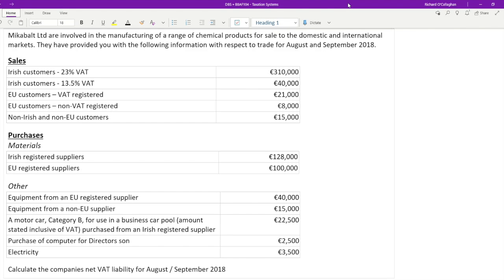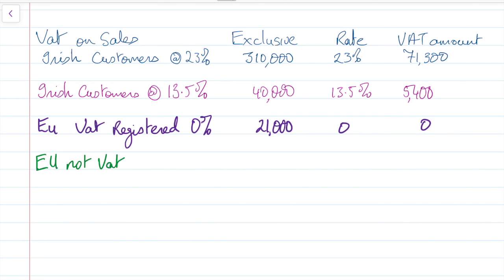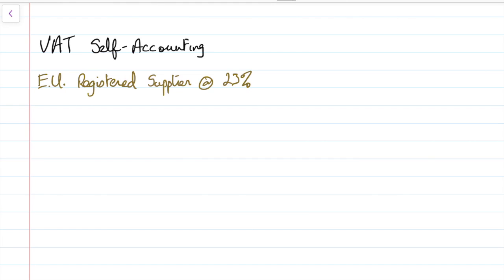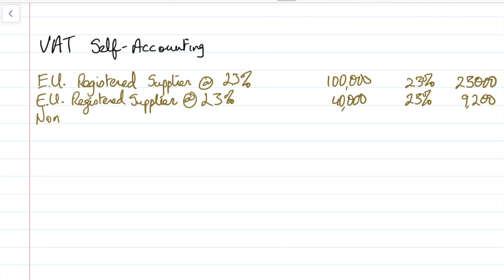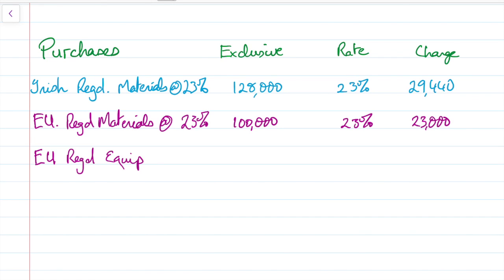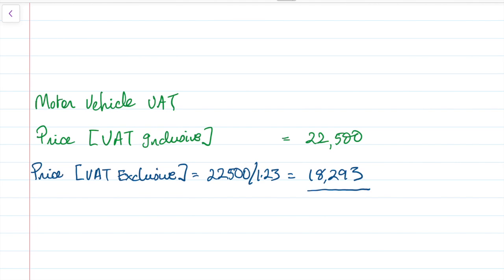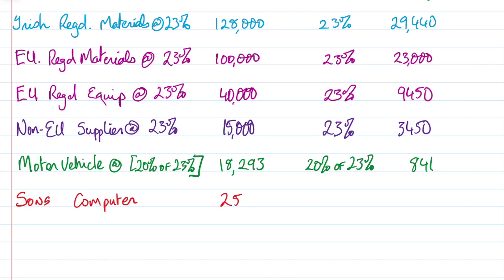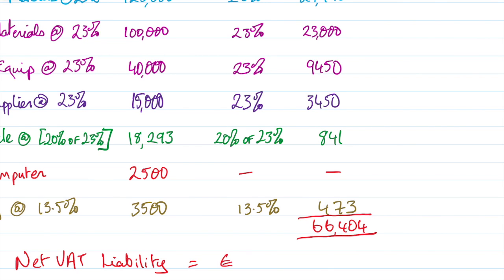VAT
This video is about VAT